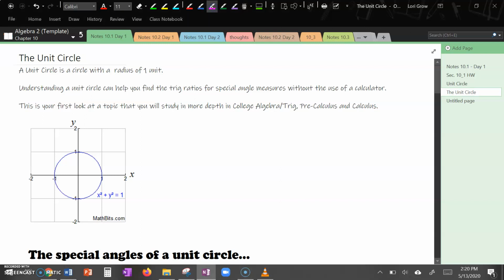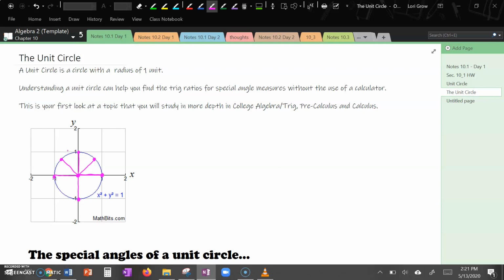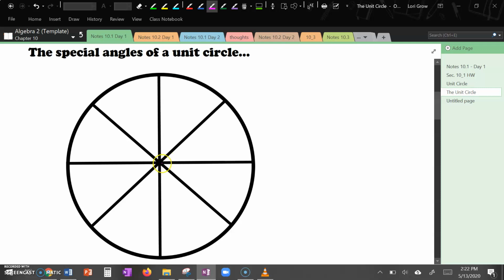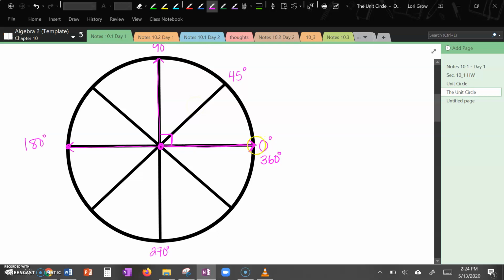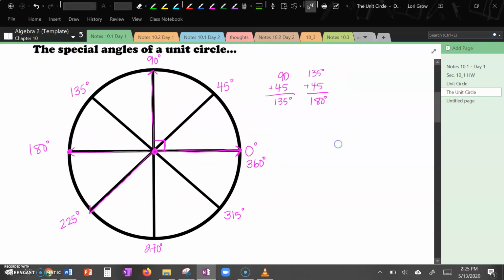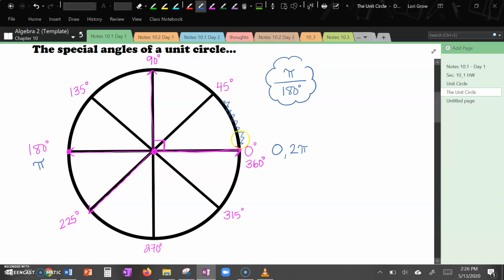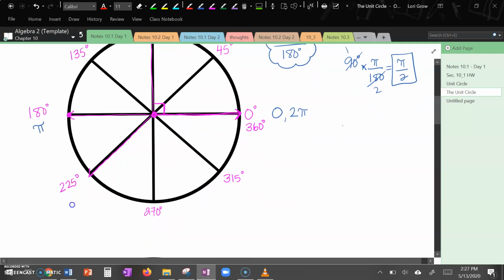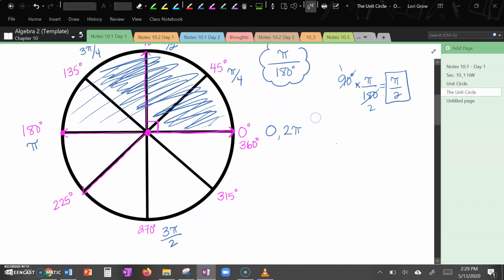Unit circle Part 1